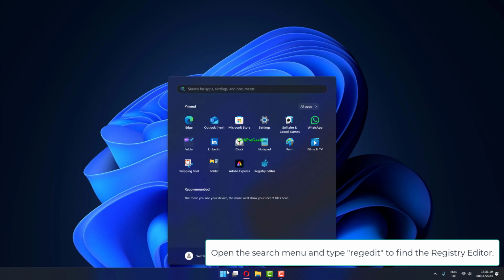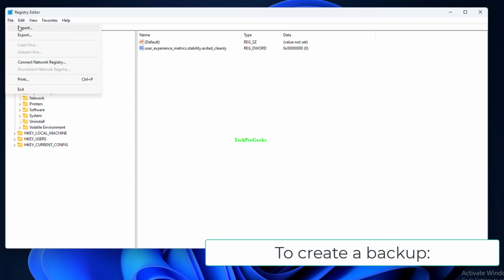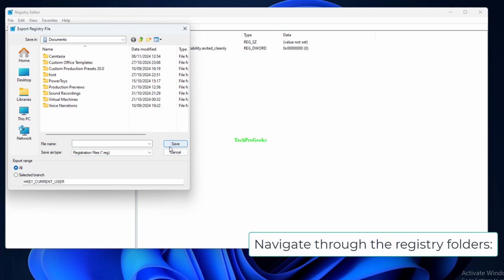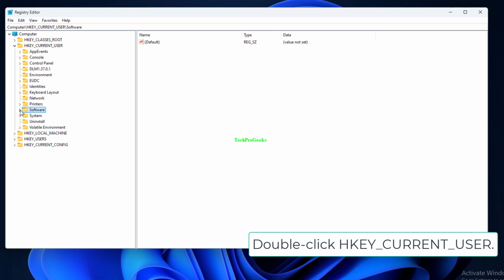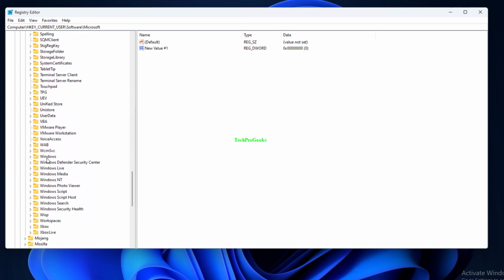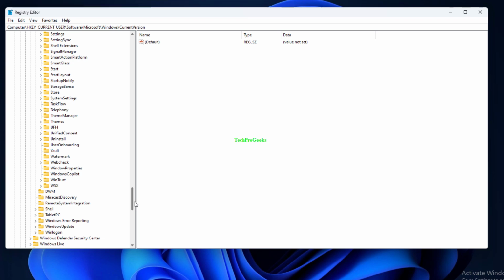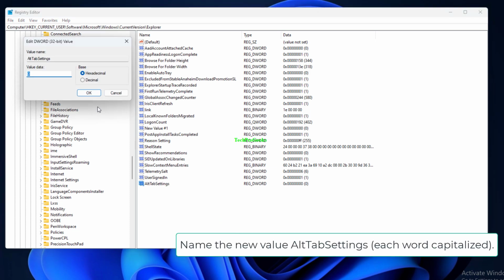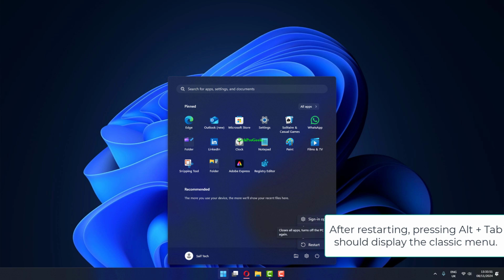How to Bring Back Windows 11's Original Alt+Tab Dialog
In Windows 11, the Alt+Tab functionality has been upgraded to include app thumbnails, offering a more visual approach to task switching. However, many users prefer the original, simpler Alt+Tab dialog for faster multitasking without the distractions of thumbnails. The change was made as part of Windows 11's overall redesign, but it doesn’t suit everyone’s needs. If you miss the classic Alt+Tab dialog, this video demonstrates how to restore it to the original version. Learn how to bring back a more streamlined, efficient task-switching experience in Windows 11.

00:00 Intro
00:10 Tutorial
01:57 Outro